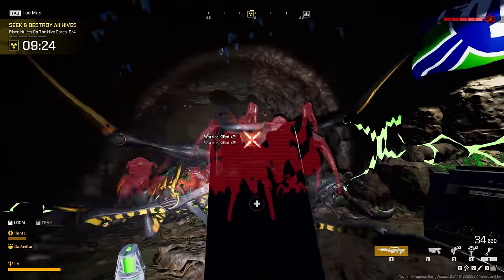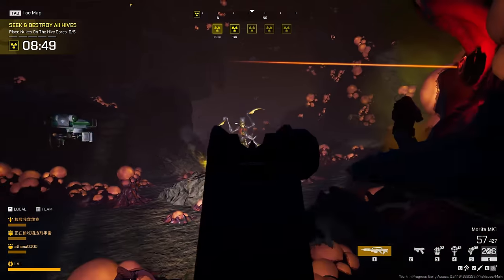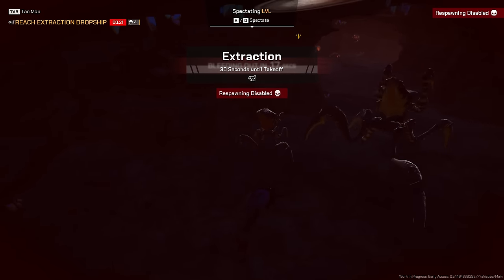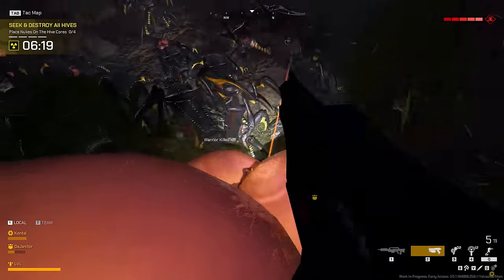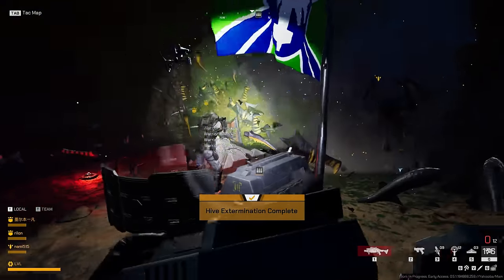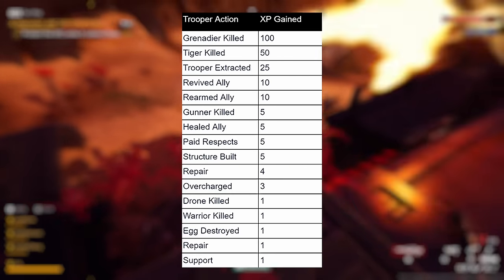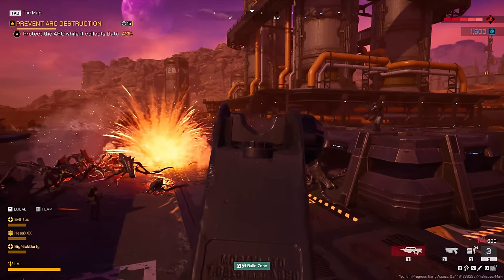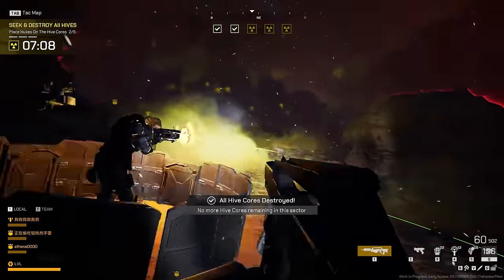We Got NUKES! - Starship Troopers Extermination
Starship Troopers Extermination just got a major expansion that adds a new Hive mode with Tactical Nukes and endless ways of bugs!  It's an epic showdown and the game's most brutal challenge yet...